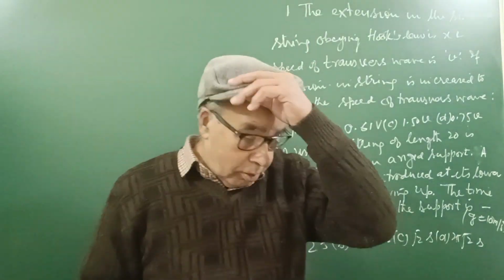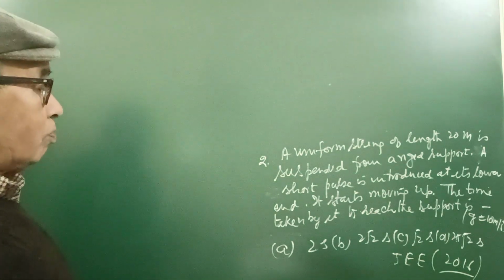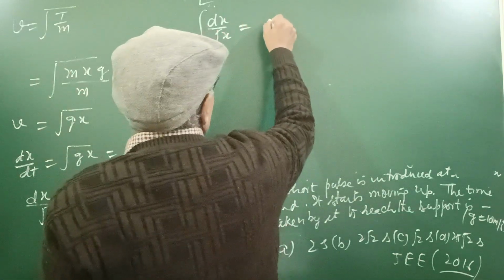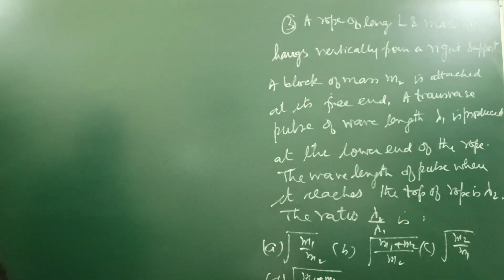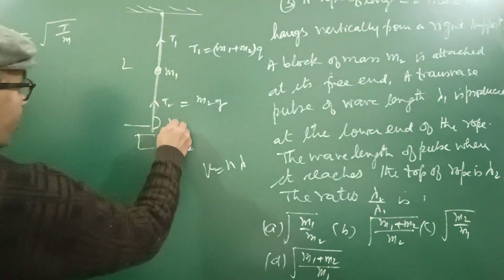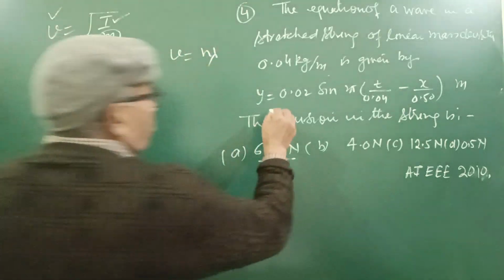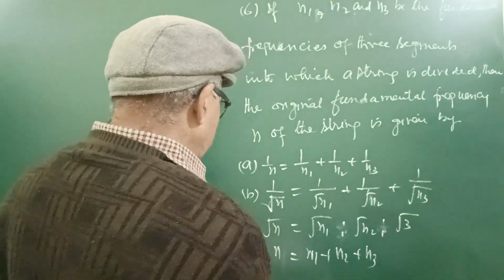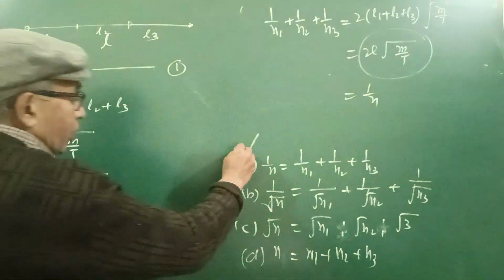Numerical problems on Vibration of stretched string (Asked in entrance exams).